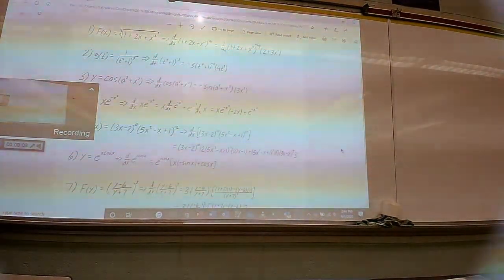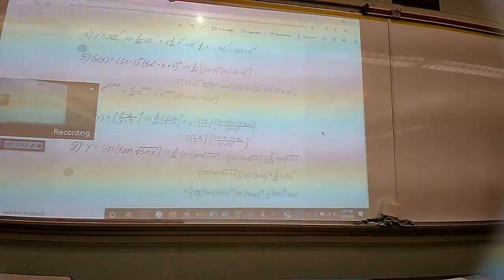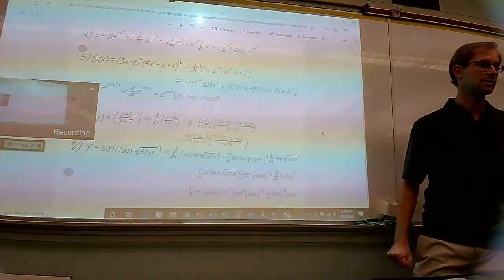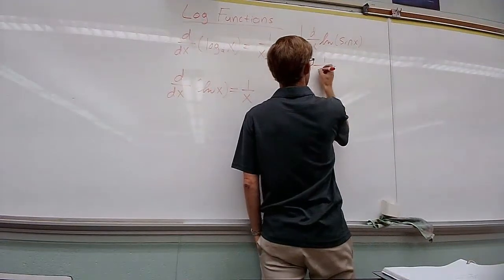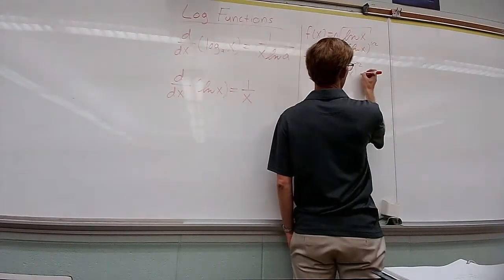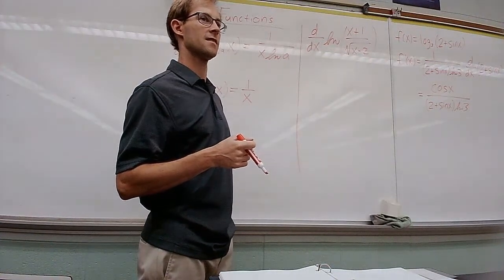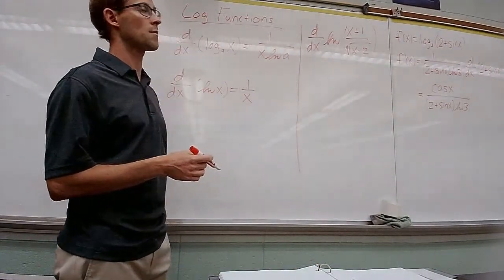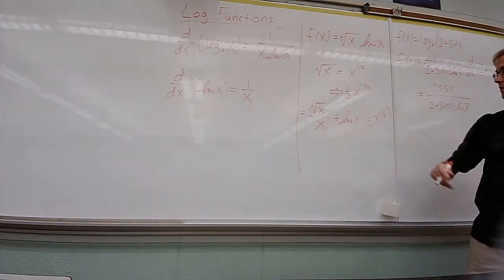Calculus W5 Notes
Derivatives of Log Functions